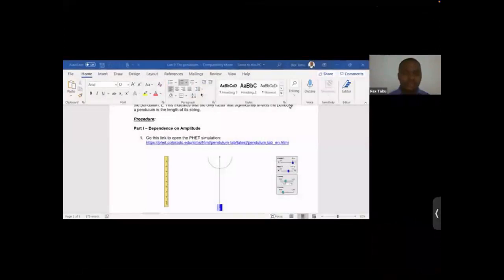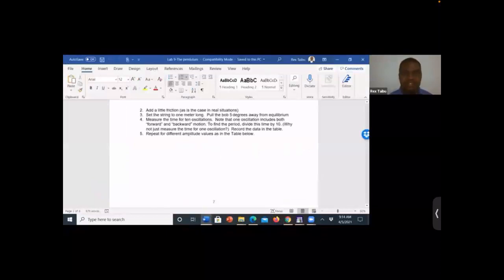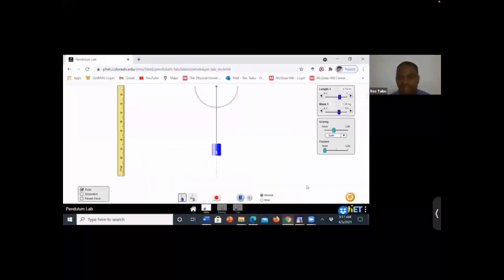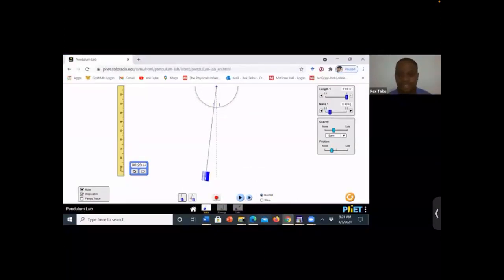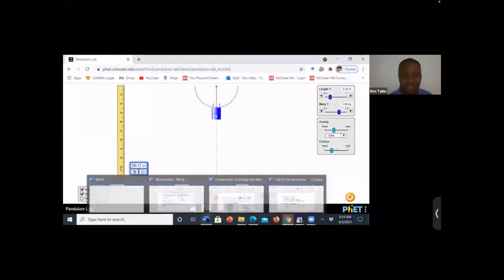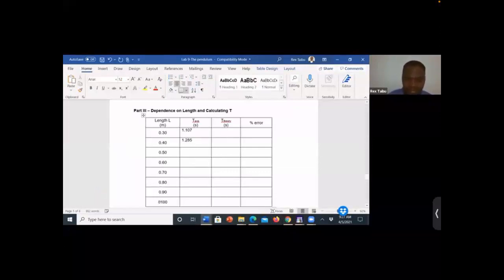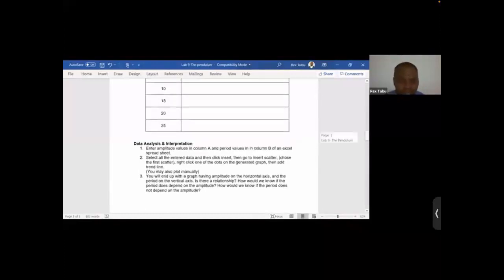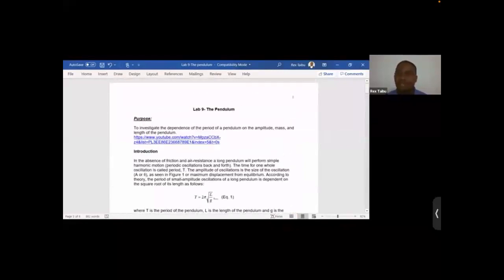Pendulum: PHET Simulation Experiment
Discussion Questions

Does the period of a pendulum depend on the amplitude? Does it depend on the mass of the bob? Does it depend on the length? If so, is it proportional to the length?  Explain how your data answers these questions.

Discuss the errors in the final part (T vs. L). Think of a real/physical experiment/pendulum.

How/in what way does this experiment teaches us control of variables?
Share handwritten notes pertaining to this lab's theory/intro.
Share areas that you found interesting or confusing